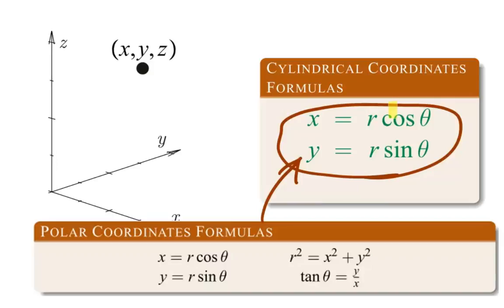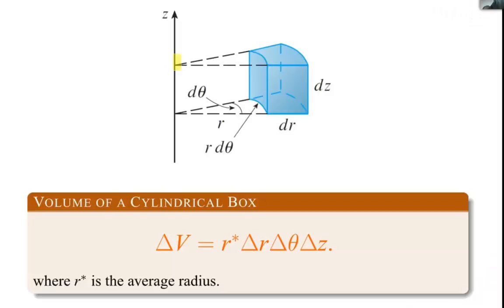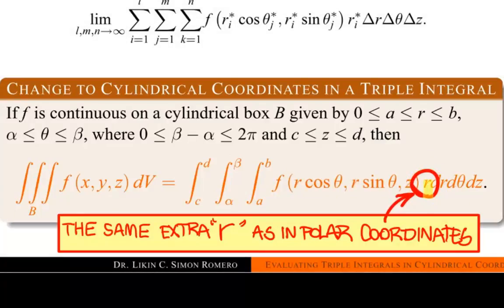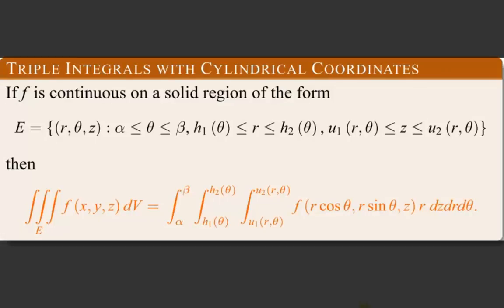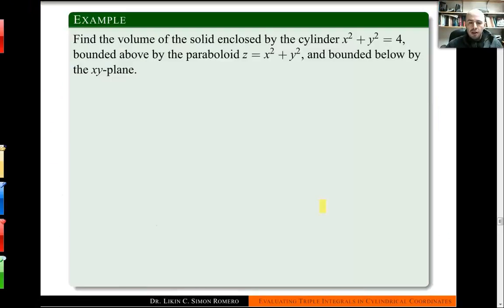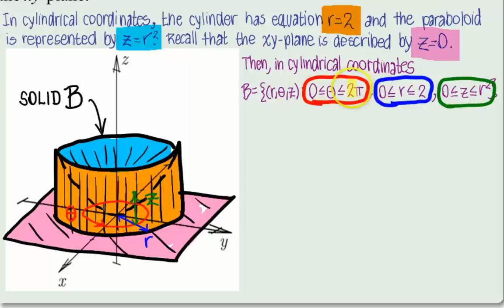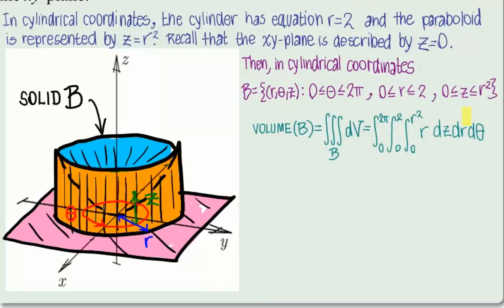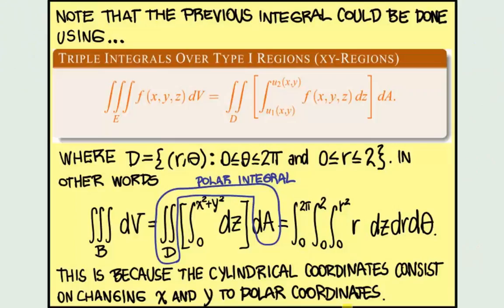4-5-1 Evaluating Triple Integrals in Cylindrical Coordinates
Video tutorial for Evaluating Triple Integrals in Cylindrical Coordinates.